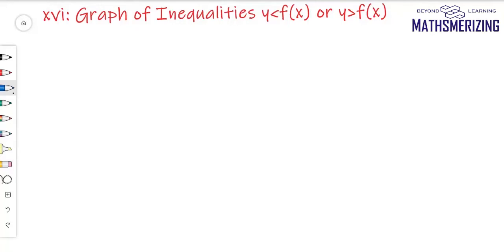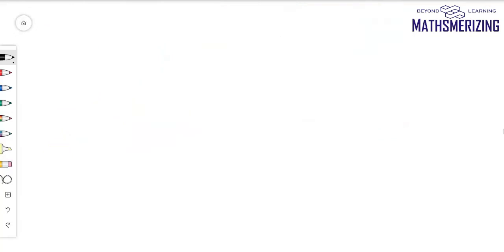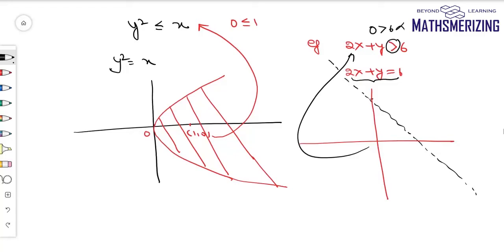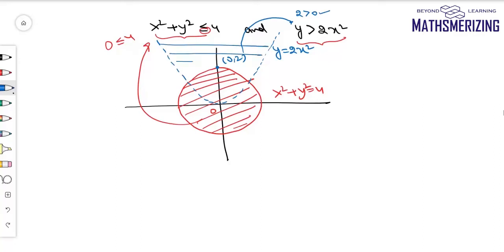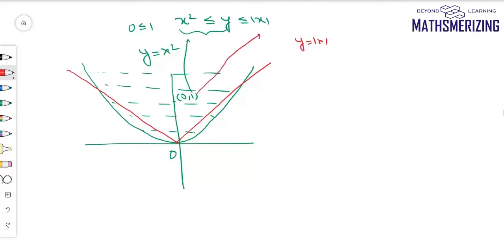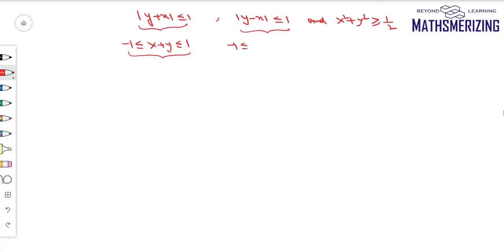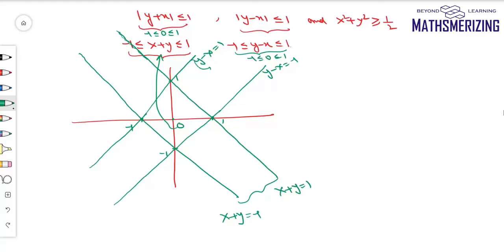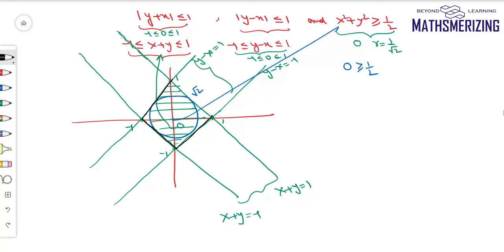Transformation Lecture 5: Learn how to graph INEQUALITIES? Draw regions representing inequalities.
Transformations of a graph involving inequalities [Lecture 5]. In this video you will learn how to draw the region represented by inequalities.
|x+y| is less than equal to 1